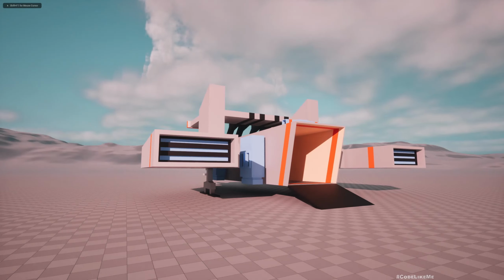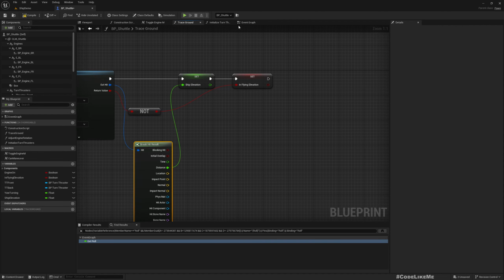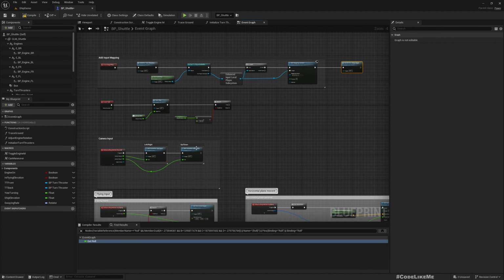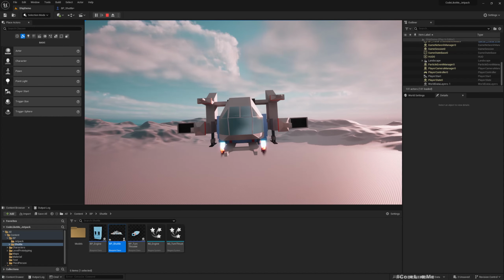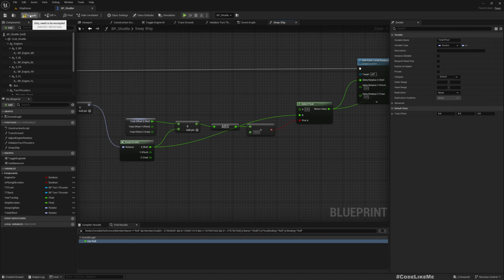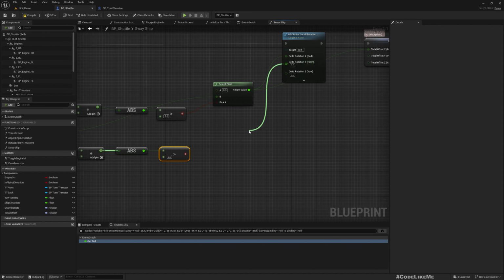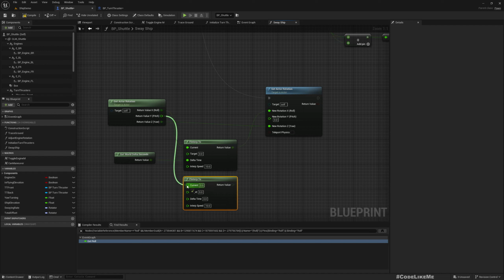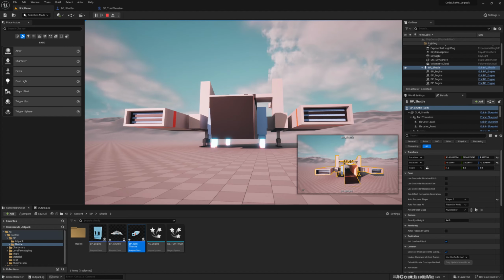Unreal Engine Spaceship Part 4 - Swaying When Flying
This is the 4th episode of the unreal engine spaceship system I am going to implement. Here, we will work on how to make the ship sway when it is floating above ground to give a more natural feel to the ship.